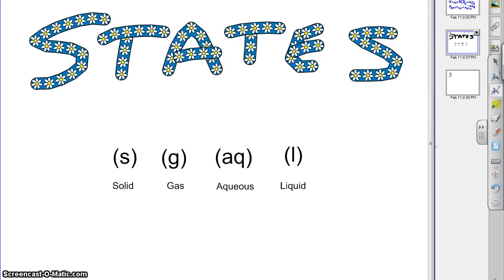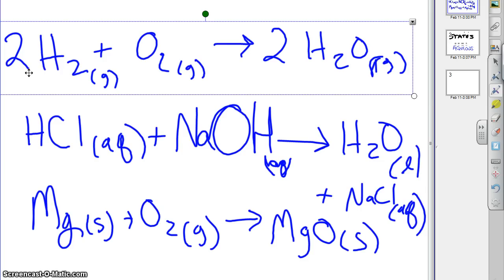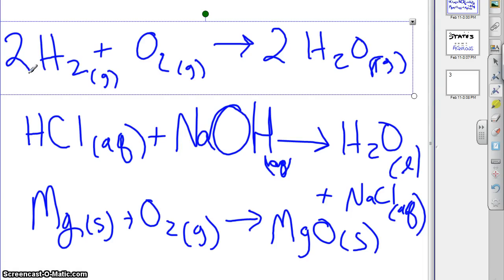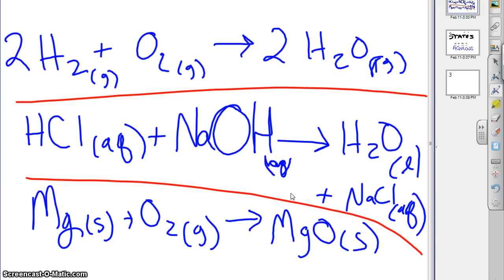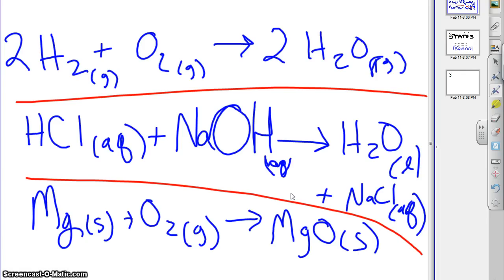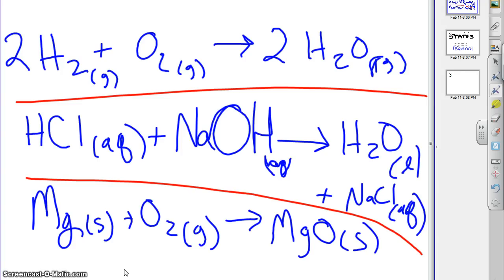Physical State Notation in Reactions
What's up with those little (s), (l), (aq) and (g) thingies all over the place?